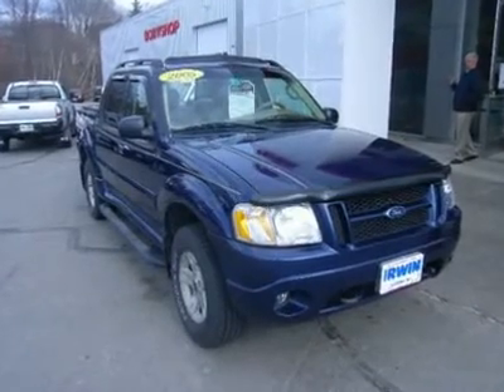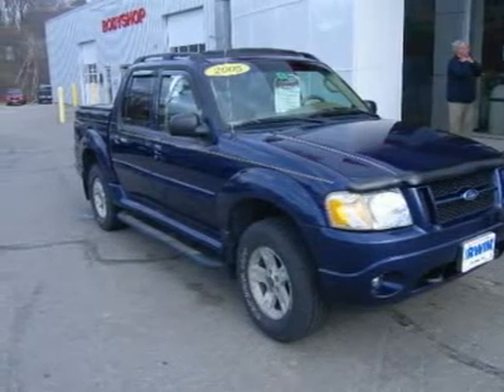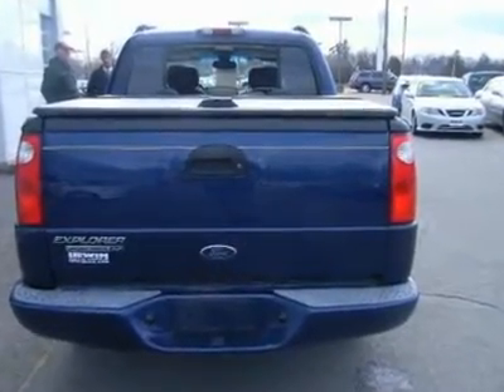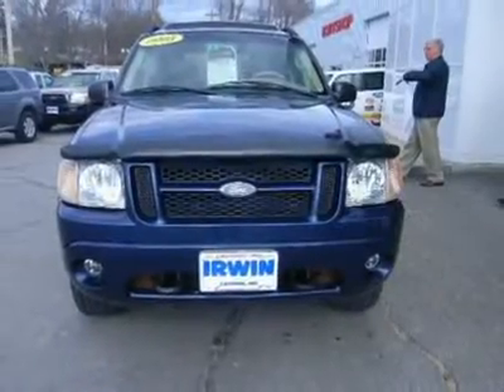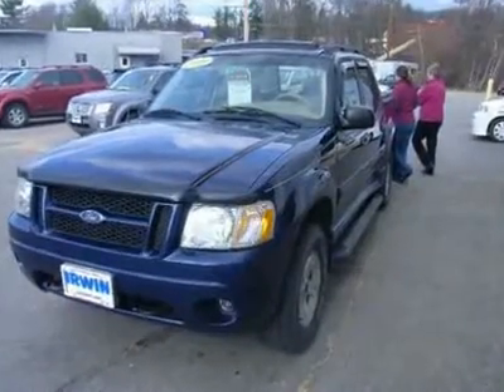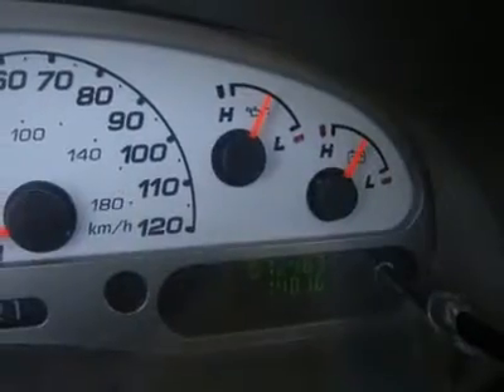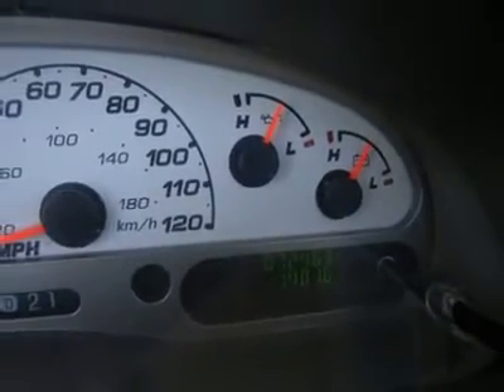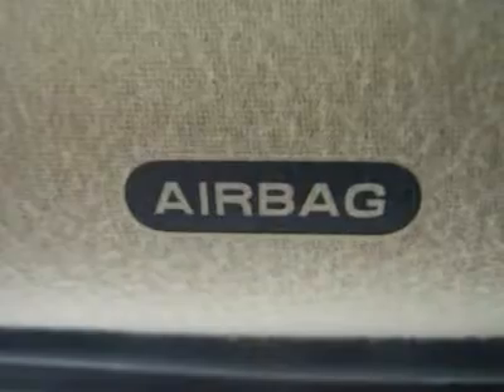2005 FORD EXPLORER Laconia, NH HCT485A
2005 FORD EXPLORER Laconia, NH
Stock# HCT485A

The Irwin Zone Motors (Ford Lincoln Toyota) (IrwinZone-DS)
59 Bisson Ave

4WD! Clean Carfax! This dependable 2005 Ford Explorer Sport Trac is extremely versatile and ready for anything! Get the comfort of an SUV and the convenience of a pickup when you cruise off in this Sport Trac. The Irwin Zone has been family owned and operated since 1951 and is committed to getting you the best deal on pre-owned vehicles. How do we do it? We do careful market research of the 250-mile radius around our dealership to make sure our prices are always some of the most competitive you will find. You can feel confident in our low advertised prices before you buy. We empower our customers with the Real Deal, an independent, live and objective price check system. Not only will you see the prices for our vehicles, you can compare prices, colors and mileage in real time of other matching pre-owned vehicles for sale you maybe interested in. Just e-mail or call us and we can send you a personalized link to view your own Real Deal report. It's that simple and best of all it's FREE. WOW talk about savings. This vehicle is an outstanding deal because it comes AS IS with no warranty. This price represents an absolute bargain. Hurry in today to see it for yourself.